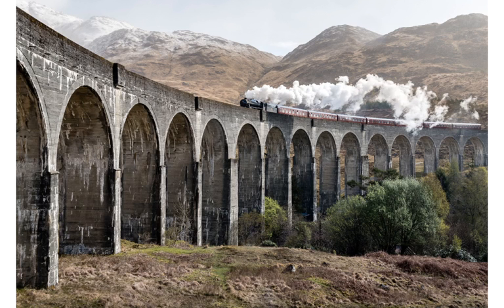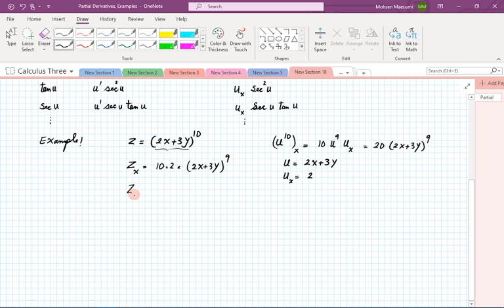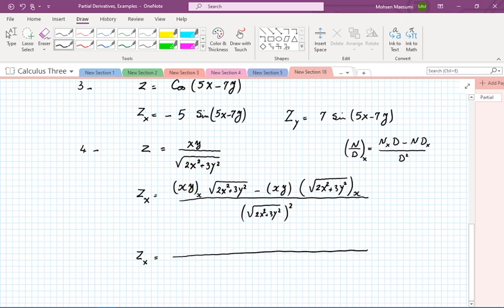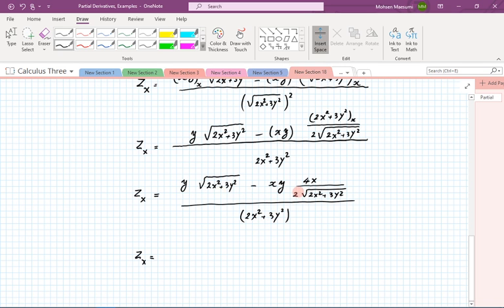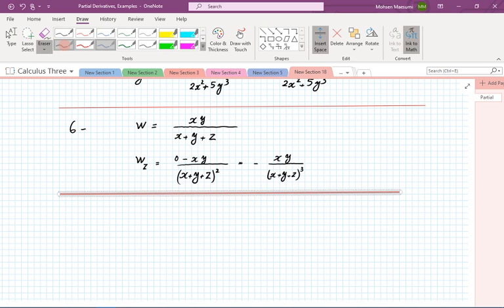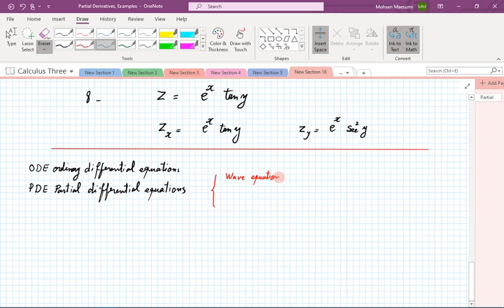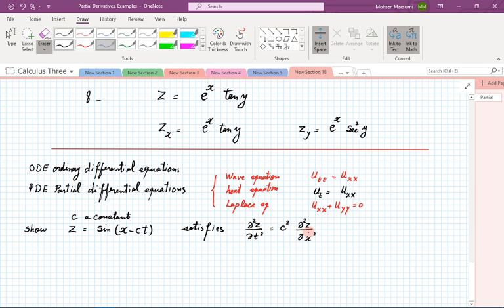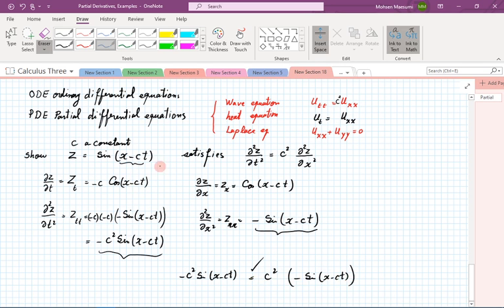Calculus III, Lecture 4e- Partial Derivatives 2, Examples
A set of  basic partial differentiation practice problems